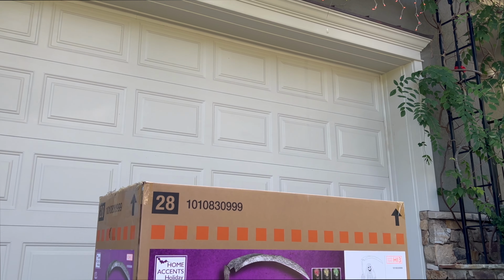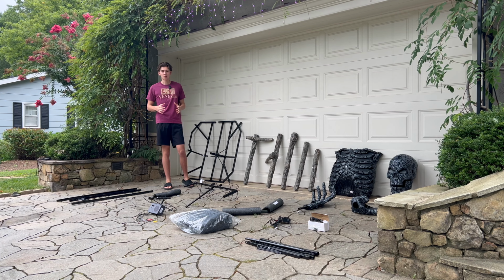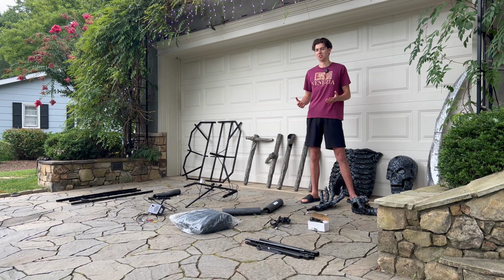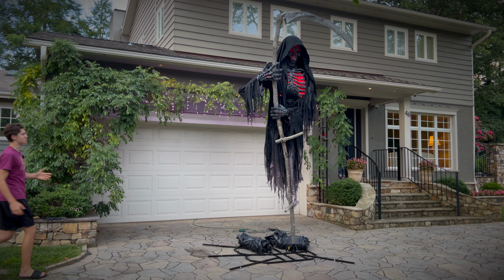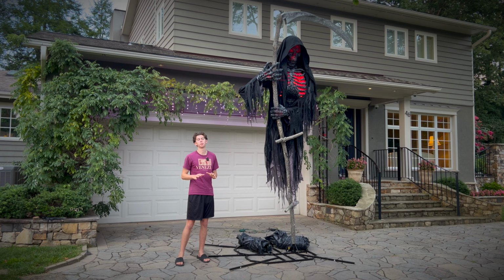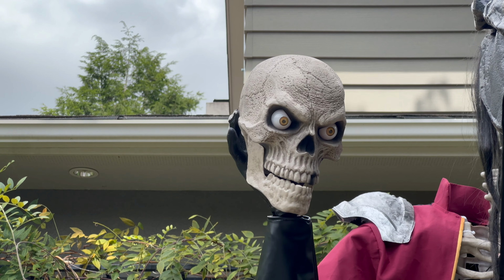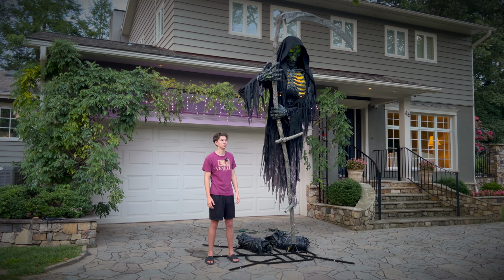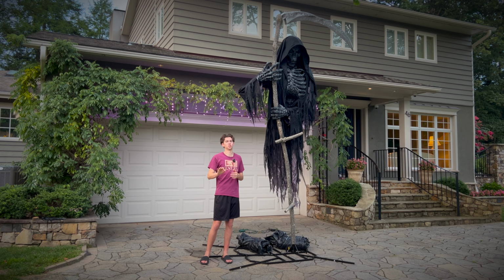SVI 12FT LEVITATING REAPER Color-Changing Animatronic Review! (Home Depot 2024 Exclusive)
Is this your favorite 12-footer from Home Depot now? To think where we were just 4 years ago–so much has been created since the dawn of the 12-foot Skelly. Giant props have become the norm, but are already starting to repeat themselves in different ways. This, however, is a fresh concept that may be contender for prop of the year? Possibly? You argue about it below in the comments.

Link for when this guy comes back in stock